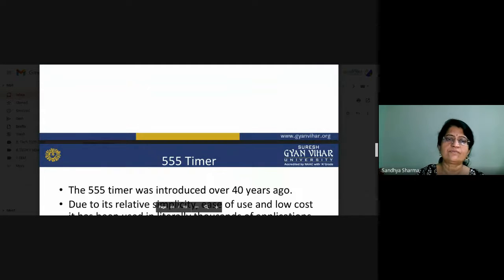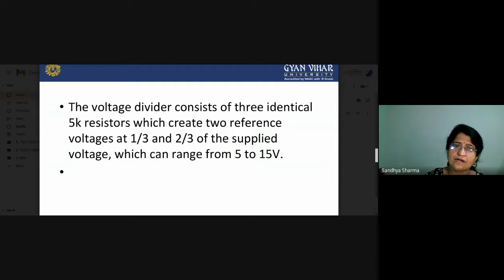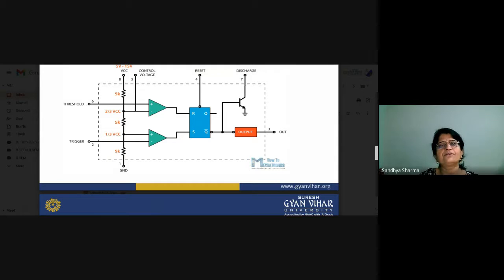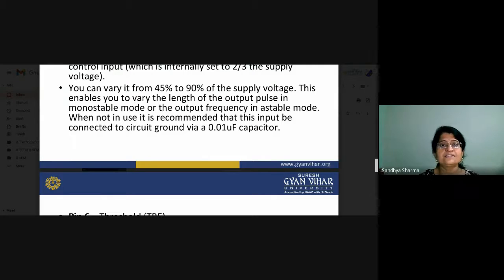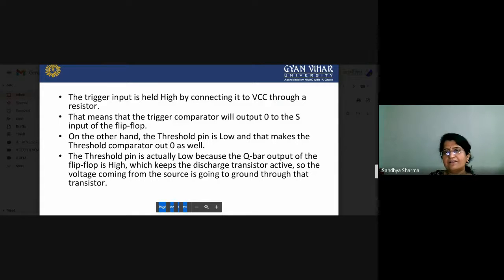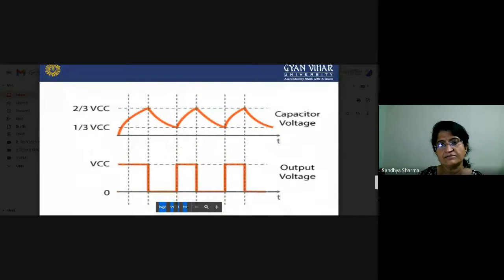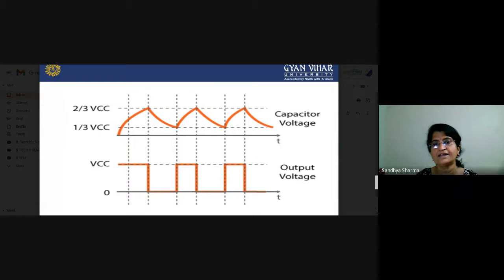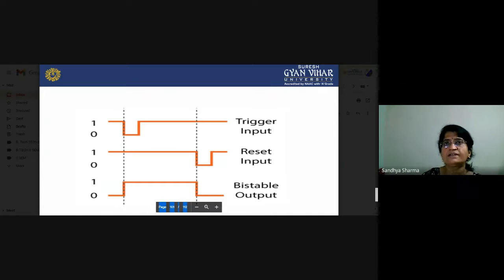555 Timer ICs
Dr. Sandhya Sharma School of Engineering and Technology, Suresh Gyan Vihar University, Jaipur, Rajasthan

The basic 555 timer gets its name from the fact that there are three internally connected 5kΩ resistors which it uses to generate the two comparators reference voltages. The 555 timer IC is a very cheap, popular and useful precision timing device which can act as either a simple timer to generate single pulses or long time delays, or as a relaxation oscillator producing a string of stabilized waveforms of varying duty cycles from 50 to 100%.
The 555 timer chip is extremely robust and stable 8-pin device that can be operated either as a very accurate Monostable, Bistable or Astable Multivibrator to produce a variety of applications such as one-shot or delay timers, pulse generation, LED and lamp flashers, alarms and tone generation, logic clocks, frequency division, power supplies and converters etc, in fact any circuit that requires some form of time control as the list is endless.